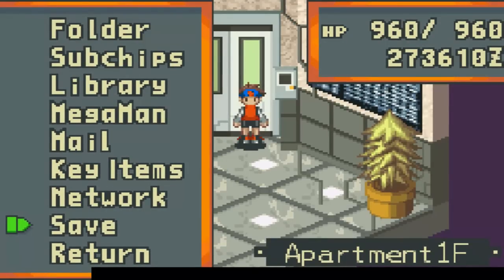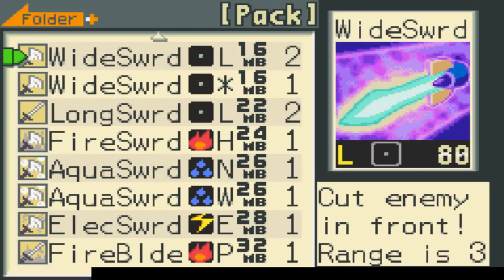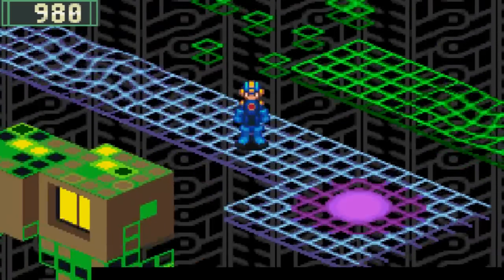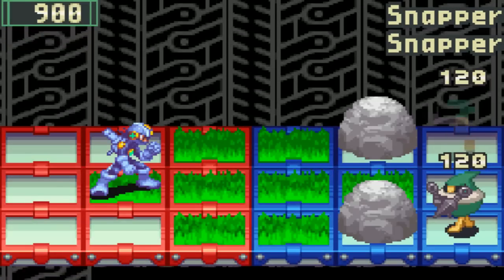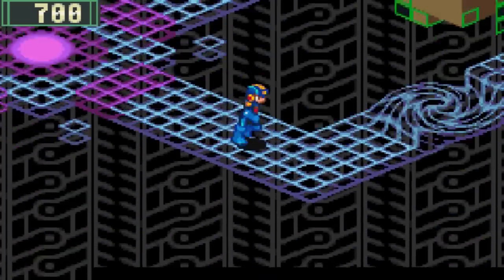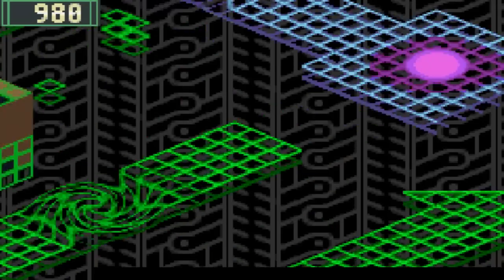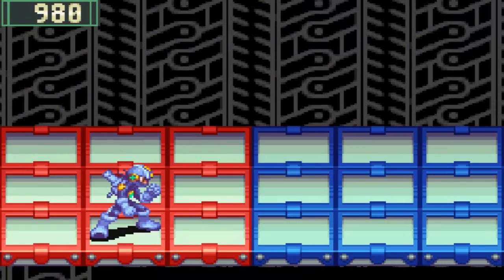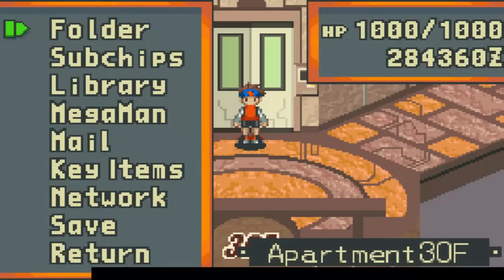Let's Play Megaman Battle Network 2 Episode 25 Assualt On Gospel HQ!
So I went to render the video for the final episode and for some reason it wasn't there and so since I already recorded past it I can just redo the final vid but the boss fight right before the final boss wont be shown unless I can somehow get back to that point :[